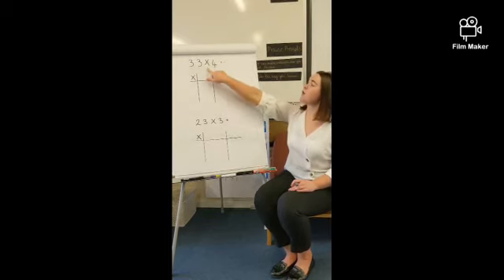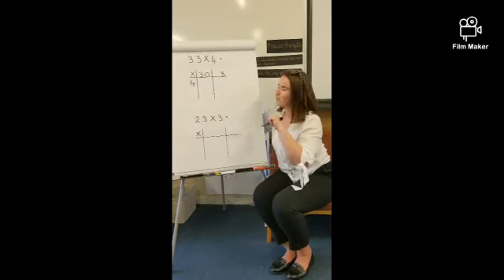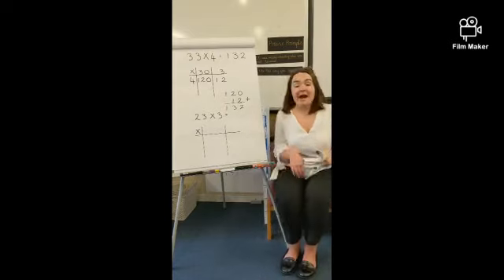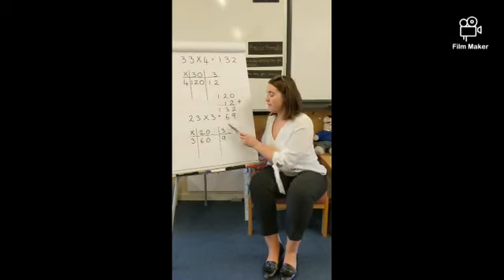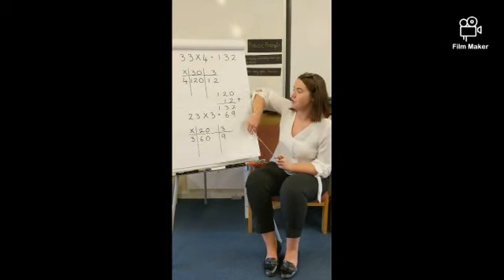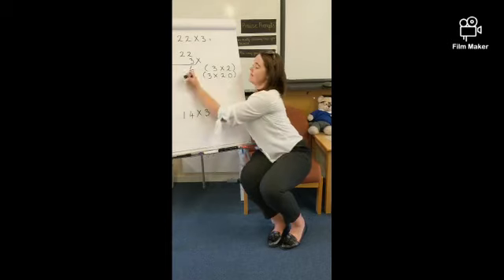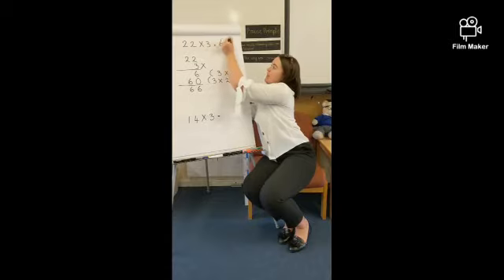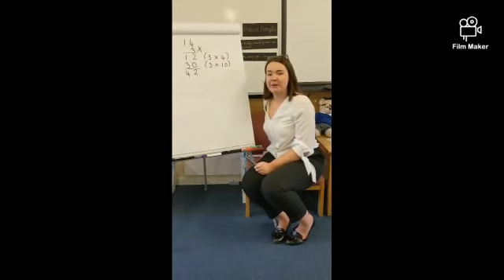Maths with Miss Lilley